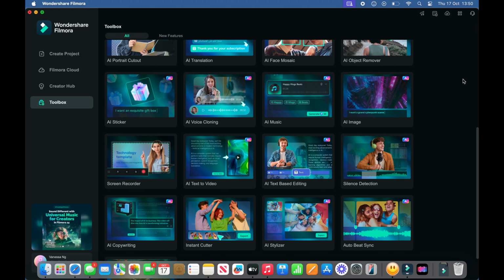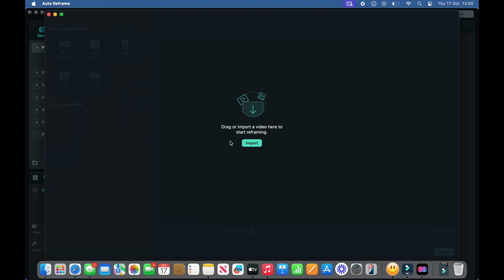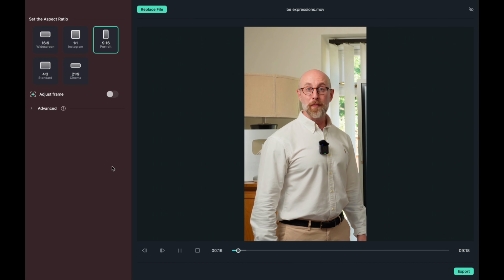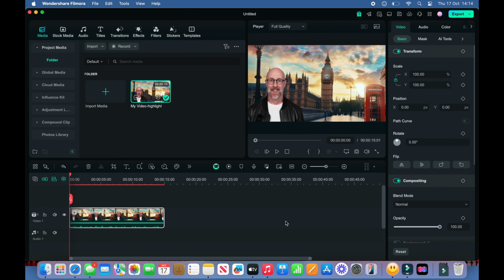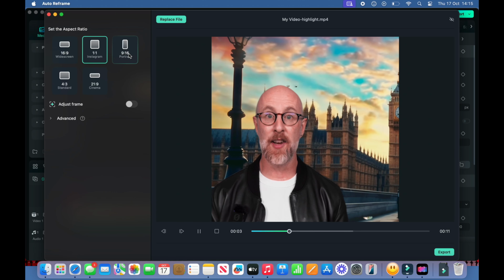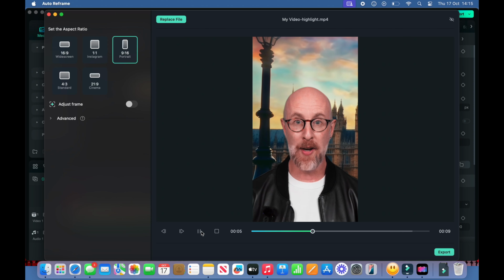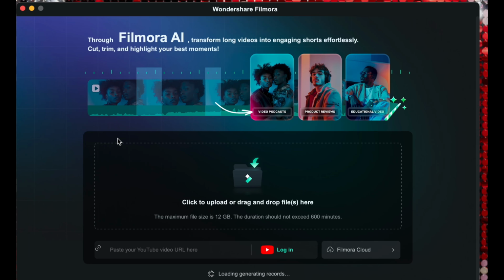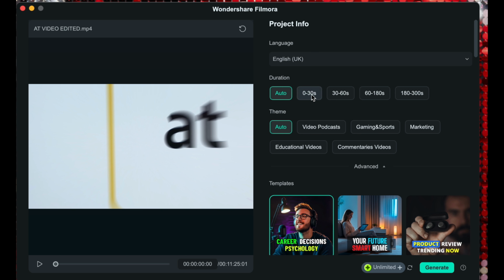My Review of Filmora 14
Welcome to my review of Filmora 14, giving you some important insights into my creative processes and post-production workflow as a content creator and educator.

In this video, I will show you how Filmora 14 has helped to automate my post-production workflow.

I have chosen to focus on two features from Filmora 14's AI toolbox which have helped me the most. Auto Reframe and Smart Short Clips.

Watch my review of Filmora 14 and discover how to use the Auto Reframe and Smart Short Clips features to give you a more automated post-production workflow.

For me, Filmora 14 has given me back more time to work on what I love the most - creating insightful and unique educational content which helps my community of English language students to learn and improve their English.

00:00 Intro
01:17 Auto Reframe
03:59 Auto Reframe Summary
04:11 Smart Short Clips
06:40 Smart Short Clips Summary
06:53 Conclusion